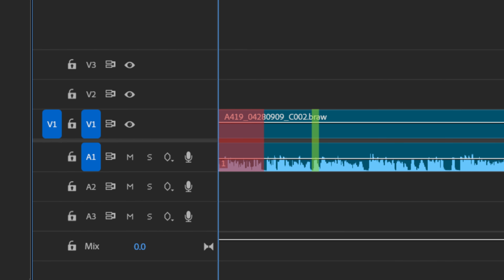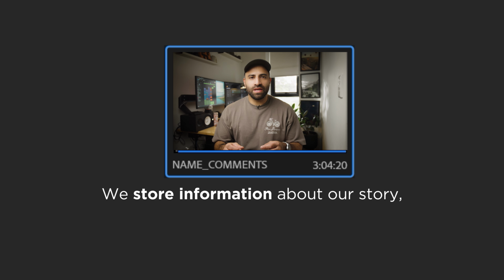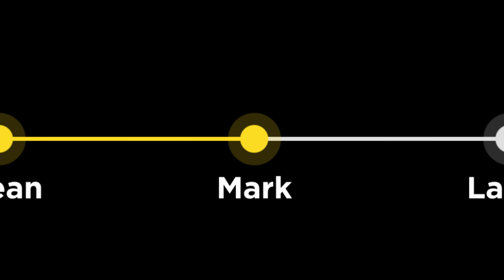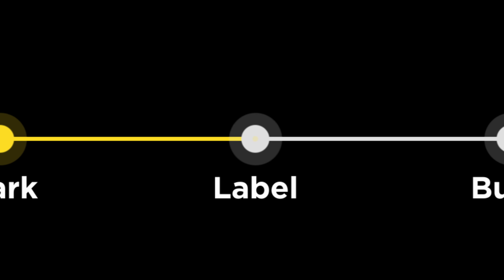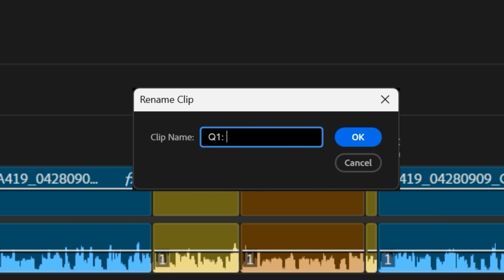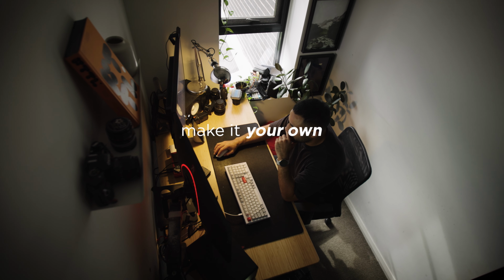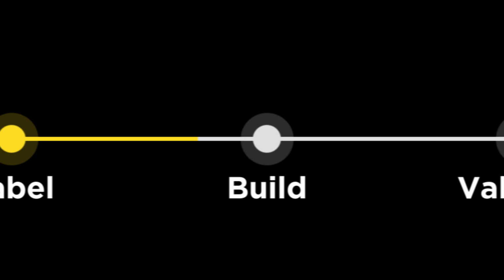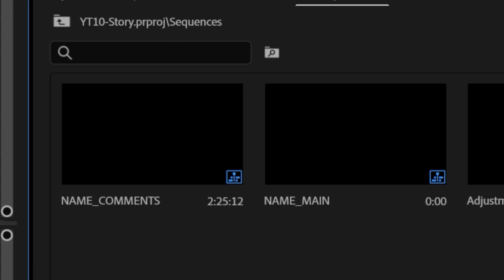Change The Way You Edit A Story in 7 Minutes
I really do wish I learnt about the story cut earlier to save me so much headache. Since implementing this, there will be times we don't even get past the first revision with the client because we've been able to hit the nail on the head.

If you like my workflow, please let me know, I love talk about this stuff.

00:00 Why Most Edits Fail
00:20 The Problem
01:02 The Story Cut Framework
01:08 Clean Your Timeline
01:37 Mark Your Best Clips
02:08 Label Your Story
03:00 Why This Saves Hours
04:13 Build The Story
06:03 Validate The Story
06:50 The Biggest Editing Lesson